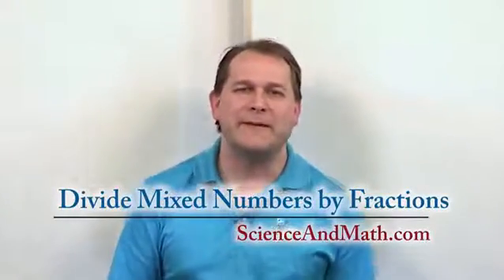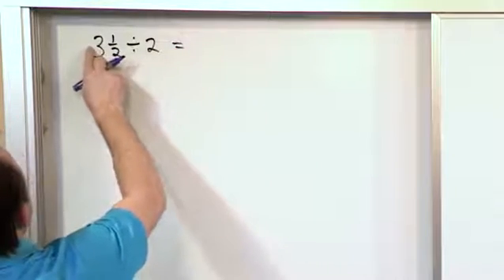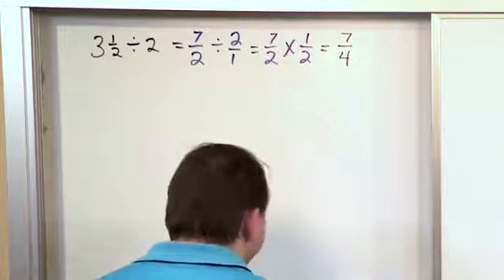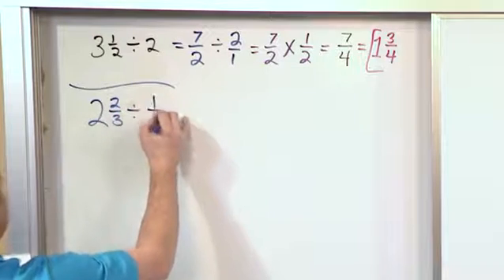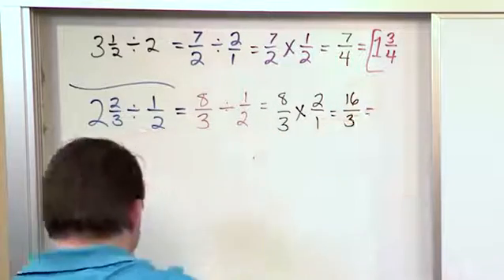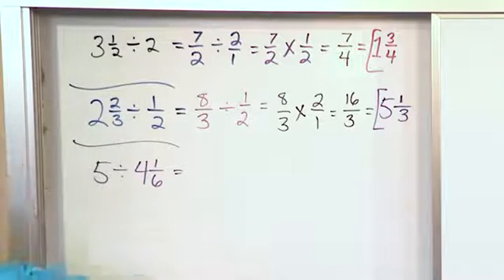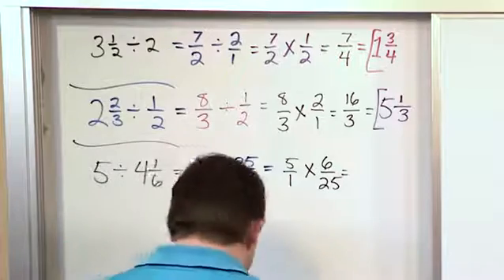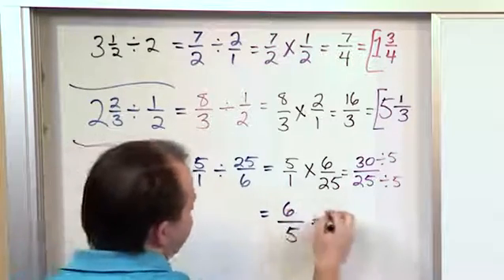Lesson 13 - Divide Mixed Numbers By Fractions (5th Grade Math)